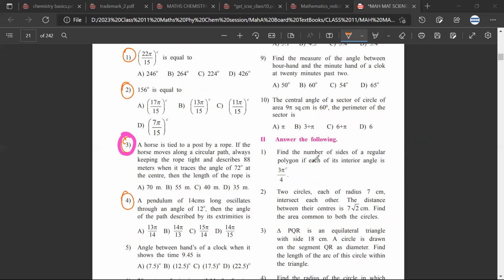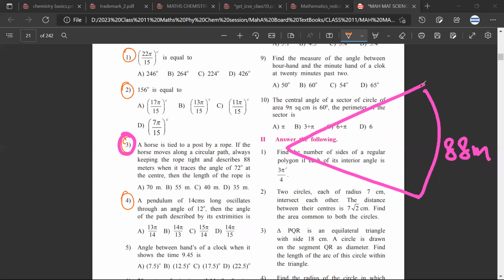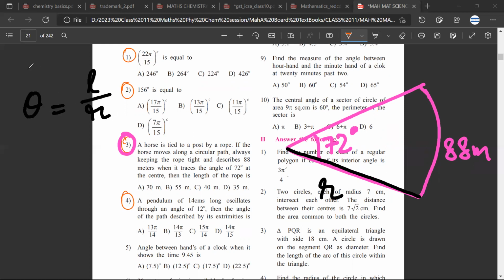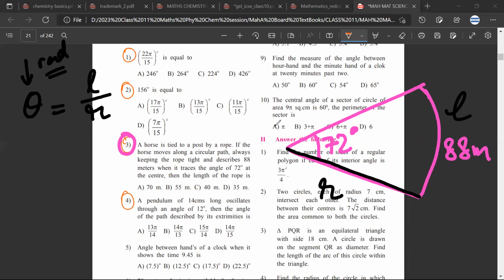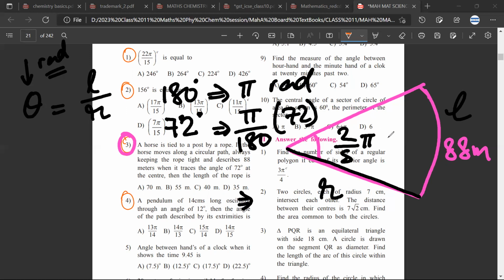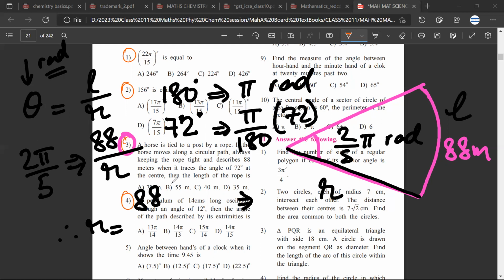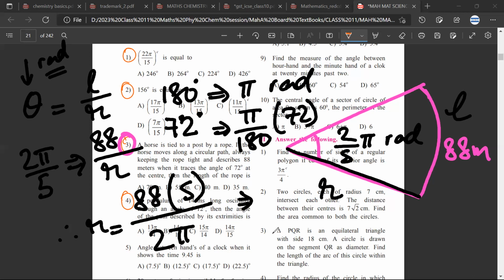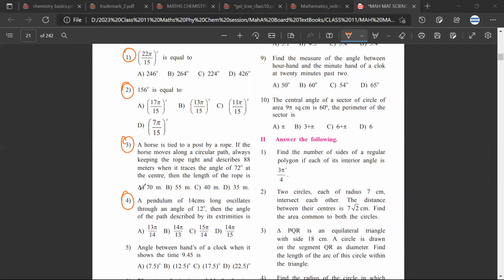horse is tied to post by rope moves along circular path always keeping rope tight describes 88 meter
A horse is tied to a post by a rope. If the horse moves along a circular path, always keeping the rope tight and describes 88 meters when it traces the angle of 72° at the centre, then the length of the rope is | MATHS 11th Standard HSC Maharashtra State Board Chapter 1 ANGLE AND IT'S MEASUREMENT Notes Solutions Download

A pendulum of 14cms long oscillates through an angle of 12°, then the angle of the path described by its extremities is

✔️ Class: 11th
✔️ Subject: maths
✔️ Chapter: ANGLE AND IT'S MEASUREMENT
✔️ Boards: CBSE, Maharashtra, IB

maharashtra state board class 11 maths solutions pdf part 1
maharashtra state board class 11 maths solutions pdf part 2
maharashtra state board class 11 maths solutions pdf commerce
navneet 11th maths digest pdf science
11th maths 1 digest pdf
11th state board maths solution book pdf
class 11 maths 2 solutions maharashtra board
navneet 11th maths part 2 digest pdf
11th state board maths solution book pdf
11th maharashtra state board maths solution book pdf part 2
class 11 maths practical book solutions maharashtra board
11th maths part 1 digest pdf
navneet 11th maths 1 digest pdf download 2020
maths part 2 class 11 solutions state board